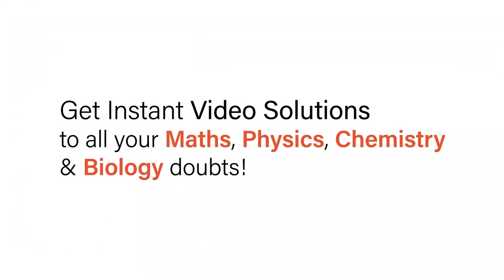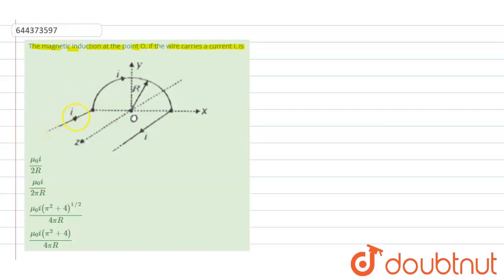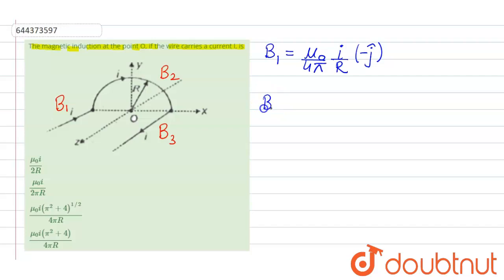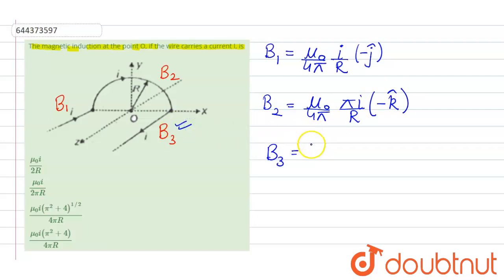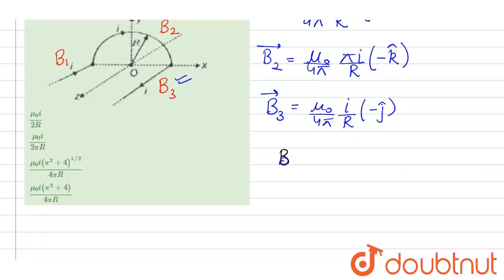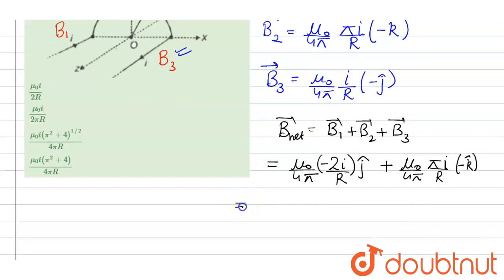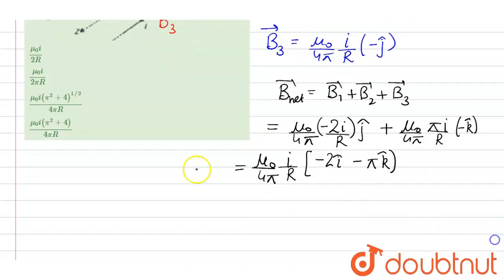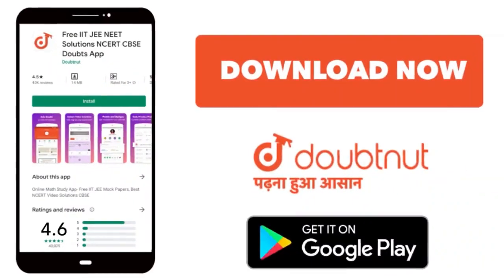The magnetic induction at the point O, if the wire carries a current I, is | 12 | MOVING CHARGE...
The magnetic induction at the point O, if the wire carries a current I, is
Class: 12
Subject: PHYSICS
Chapter: MOVING CHARGE AND MAGNESIUM
Board:IIT JEE

👉 Have Any Query? Ask Us.